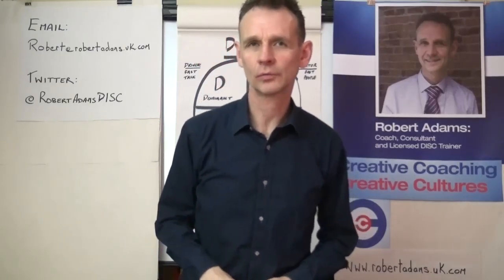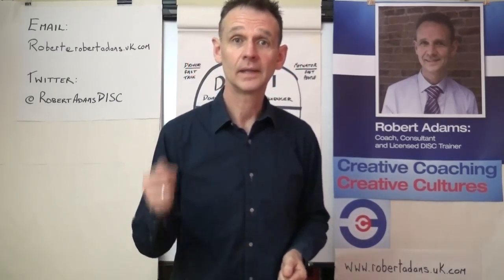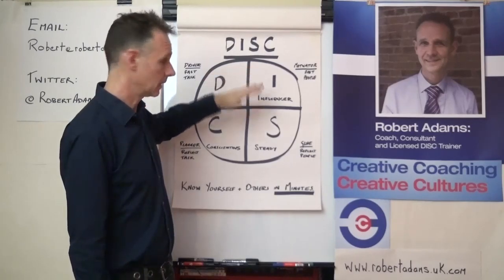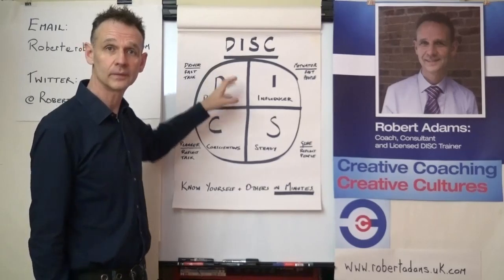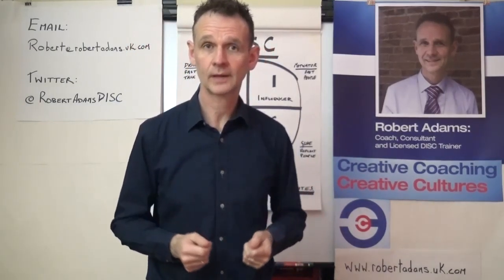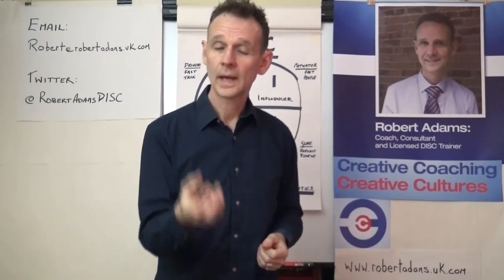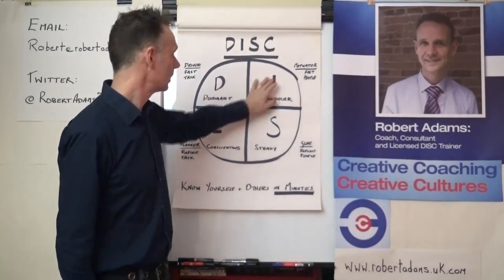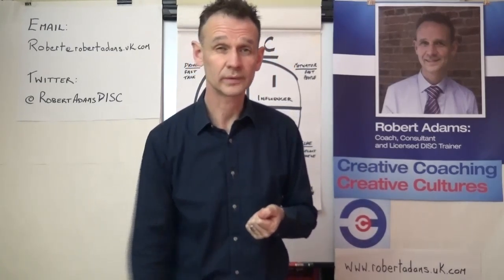Robert Adams DISC personality profiling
Learn to understand yourself and others in minutes. Understanding our own and others personalities and default approaches can greatly enhance communication, reduce conflict, improve motivation and performance.